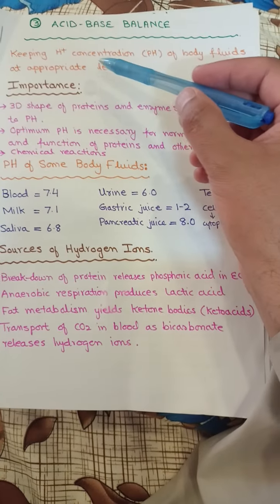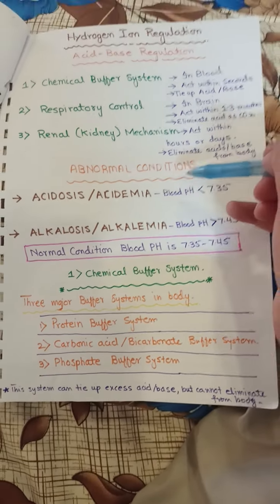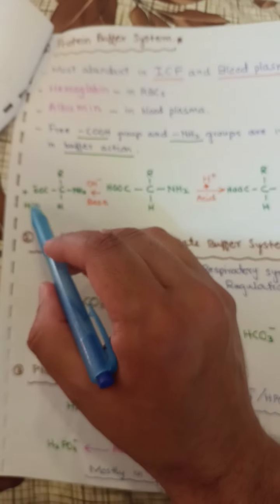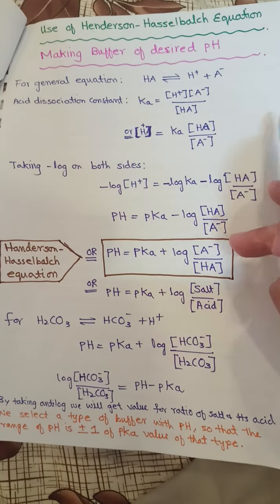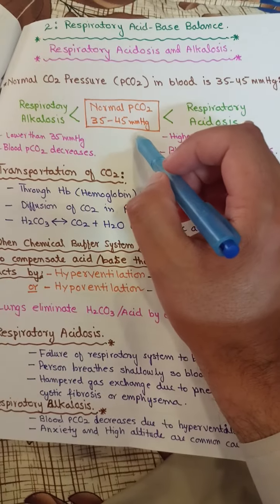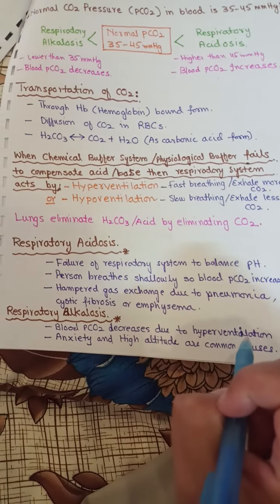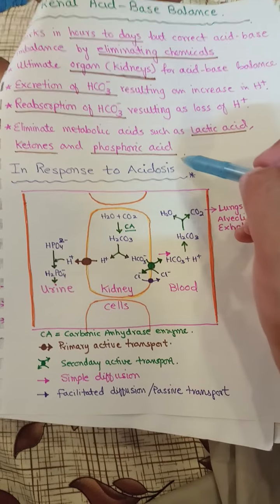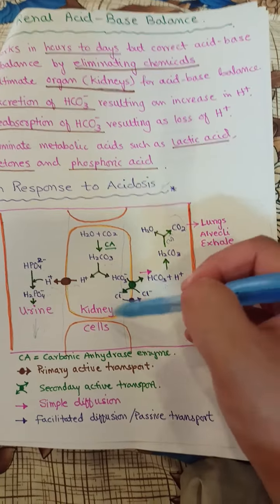Acid-Base Balance in Body/Acidosis-Alkalosis/Respiratory & Renal regulation@MajidAli2020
Acid base balance in our body, regulation of pH, chemical buffer system, respiratory and matabolic acidosis and alkalosis, renal control of acid base balance